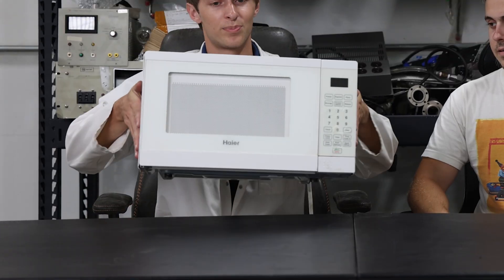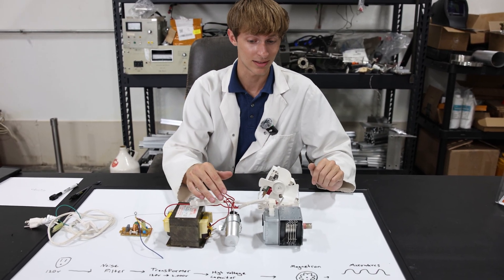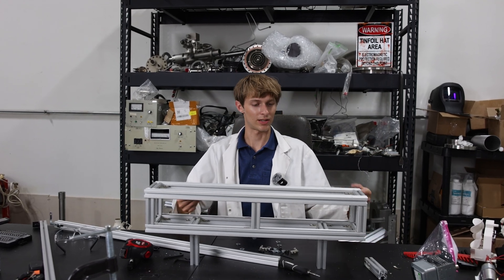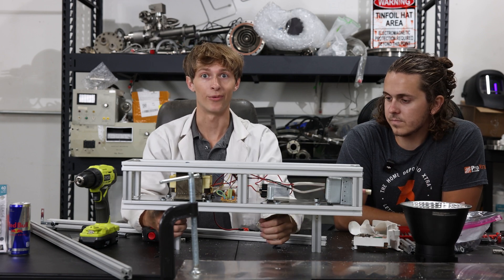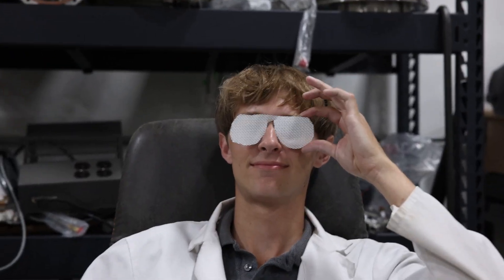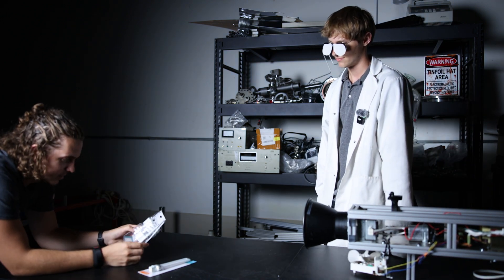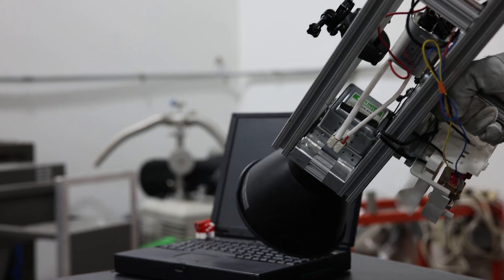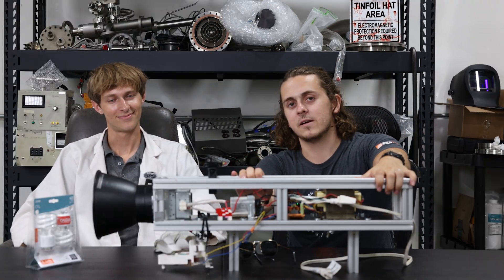I Built a RAYGUN That Turns On Lightbulbs!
Do you have a extra microwave around? Do you have a lightbulb thats just out of reach? We got you covered, in this video we go over a build of a microwave gun than can power lightbulbs with no wire!